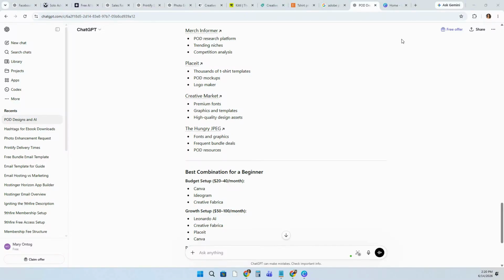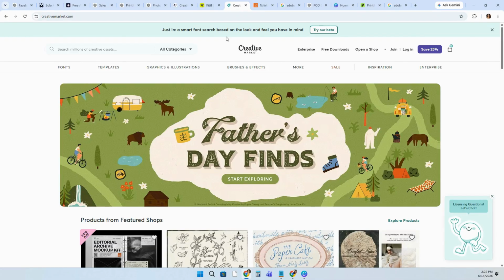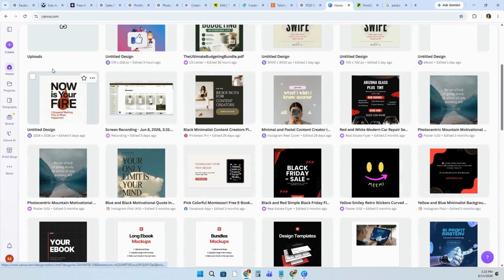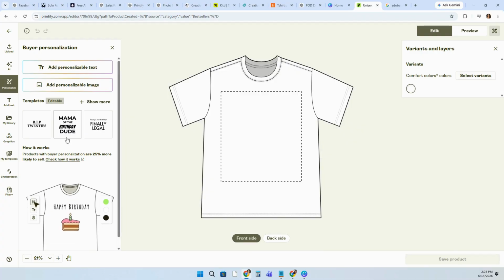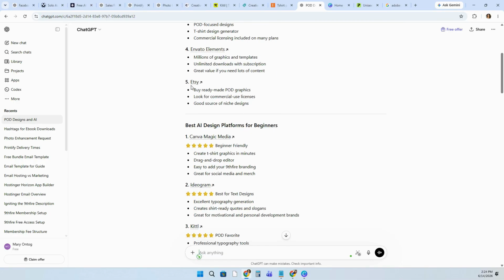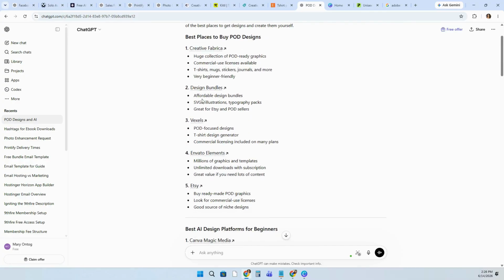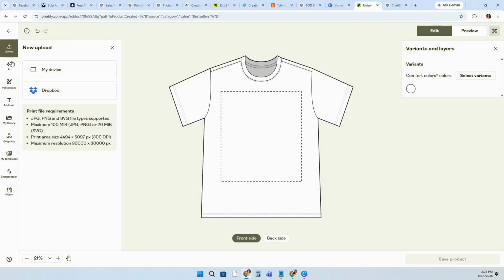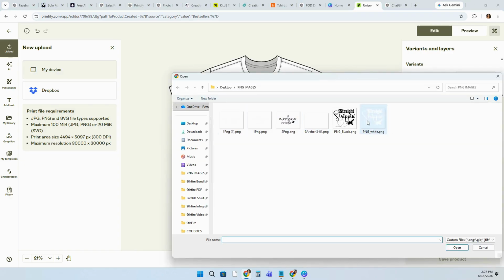How to Get Designs for Print on Demand?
GET YOUR FREE GUIDE!

Get 1% IRA Match & Free Stock Robinhood

Get 0 commissions on online US stock trades, ETF and options trades.

Get Funding Fast!

Make a difference in the globe with kiva.

Struggling to find great designs for your print on demand store? You don't need to be a graphic designer to sell winning POD products — you just need to know WHERE to look.

In this video, I'm breaking down the EXACT methods I use to source, create, and license designs for print on demand products on Etsy, Merch by Amazon, Redbubble, Printify, and more — including FREE tools you can start using TODAY.

WHAT YOU'LL LEARN IN THIS VIDEO:
✅ How to get designs for print on demand (complete beginner guide)
✅ The best FREE design tools for POD sellers in 2025
✅ Where to legally buy or license POD-ready artwork
✅ How to use AI tools to generate original print on demand designs
✅ Canva, Creative Fabrica, Envato & more — compared
✅ How to outsource designs affordably on Fiverr & Upwork
✅ Niche design research tips to find what's actually selling